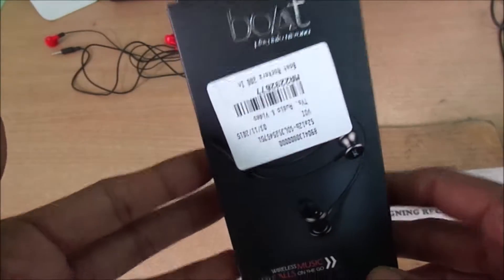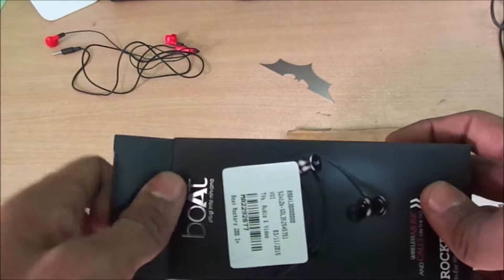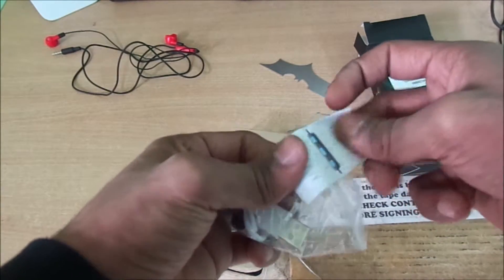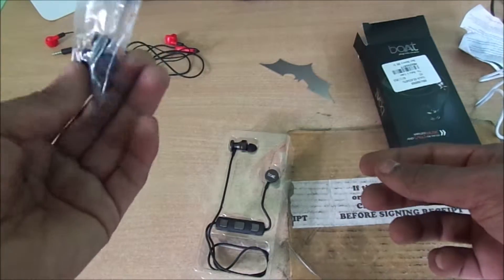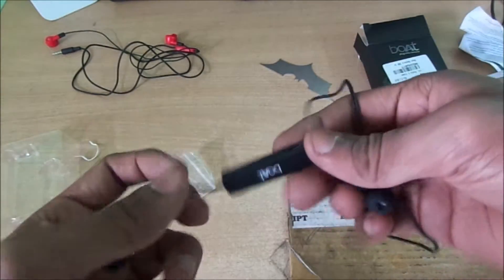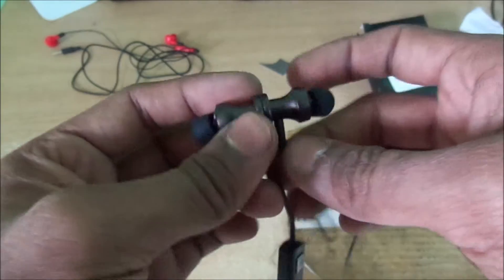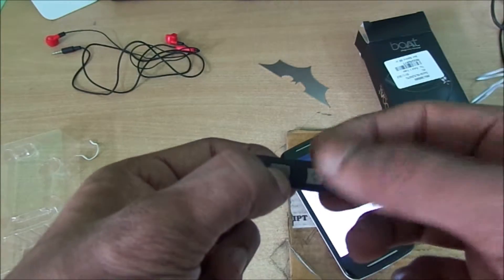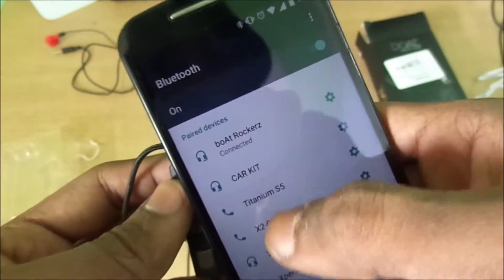Unboxing- BoAt Rockerz 200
These are a pair of wireless by a company Boat and let's see what's in the box .